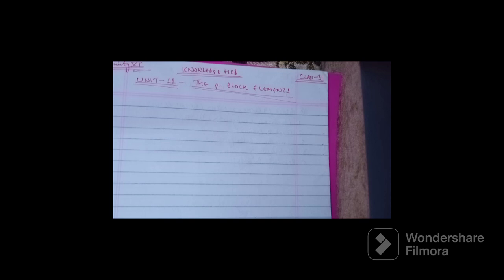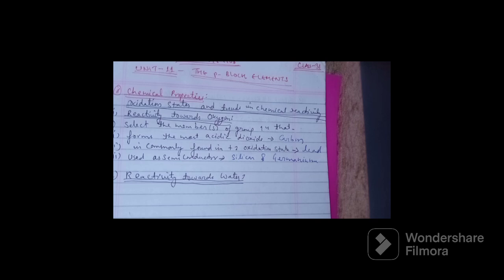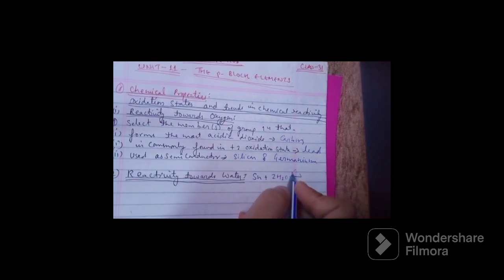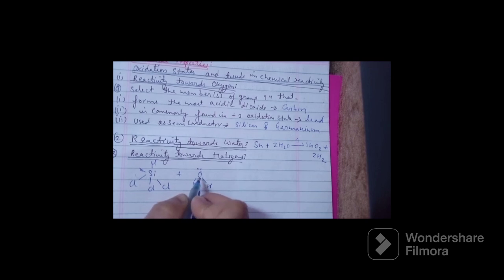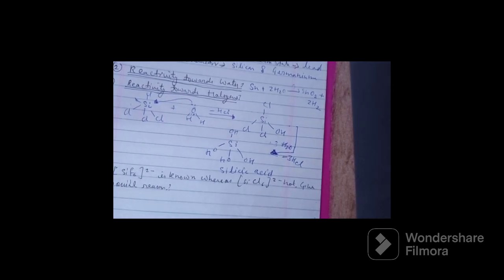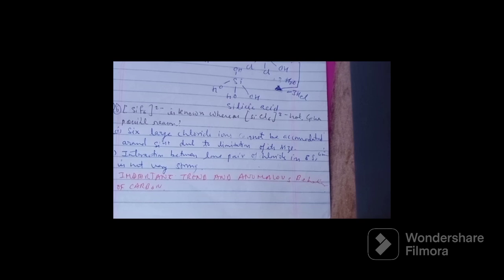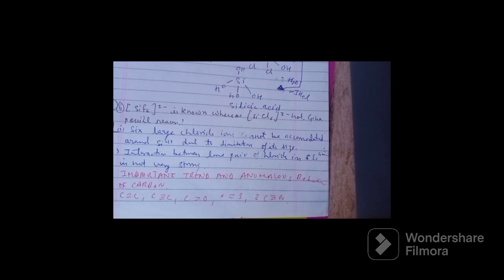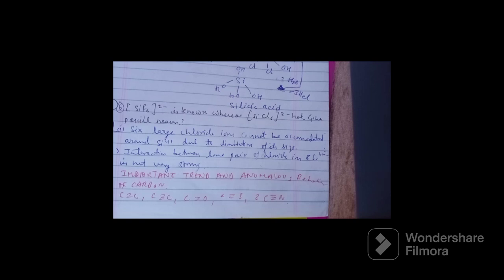Part-31-Chemistry-unit-11-The p- block elements-Chemical properties-Numerical of Group -14 elements